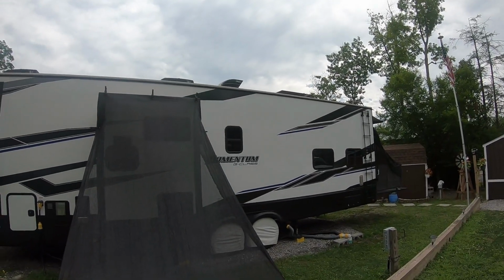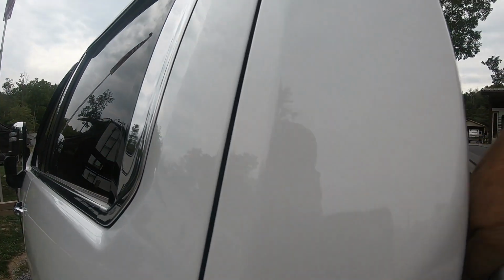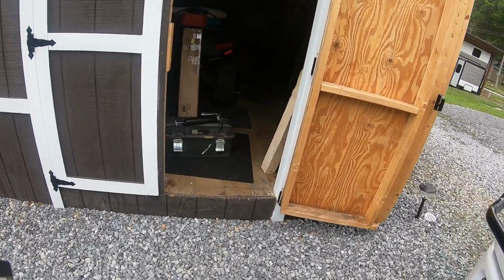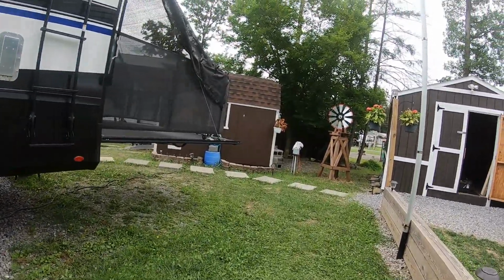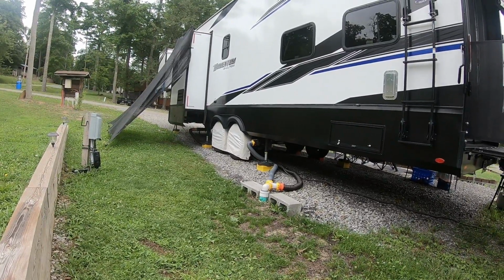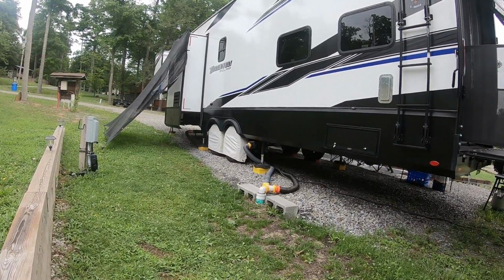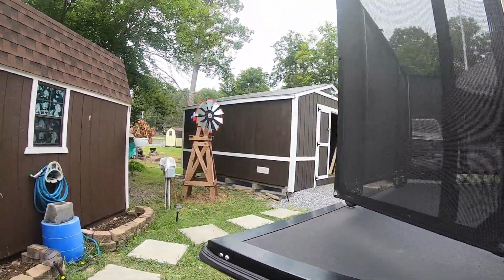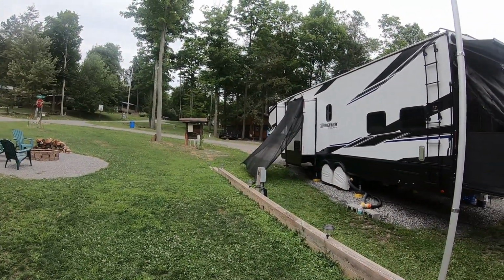What we were doing before leaving homebase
As we were tinker around camp we show some of the projects we worked on before we left on our one year journey.